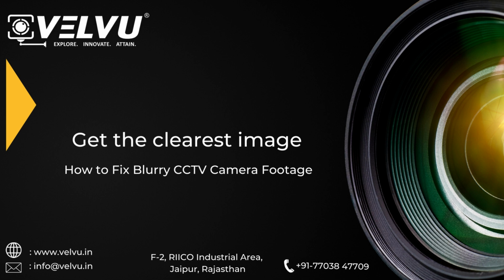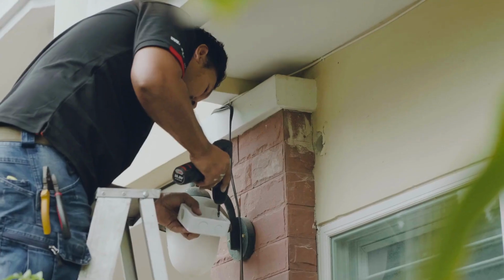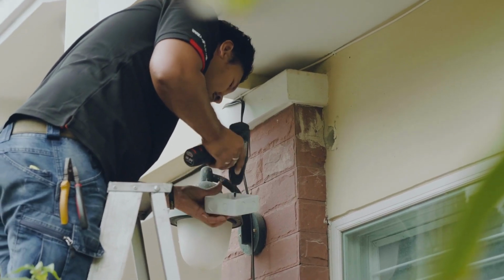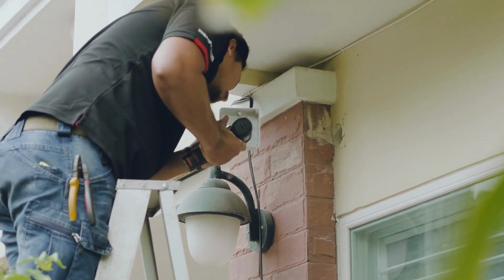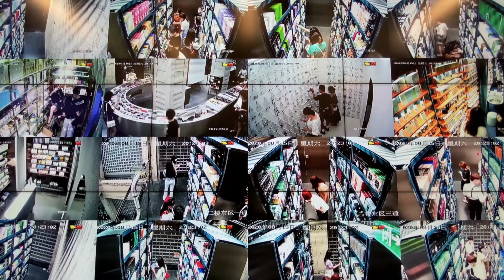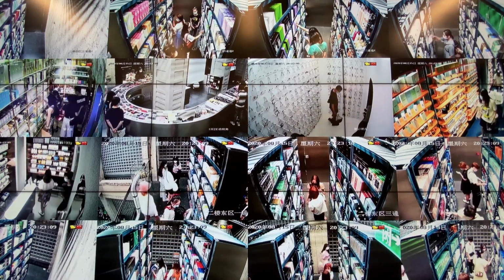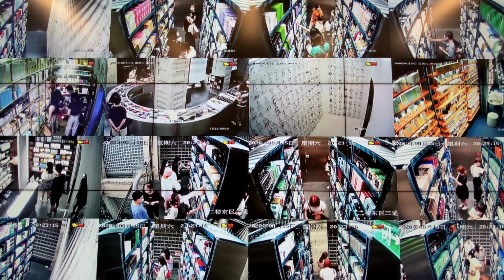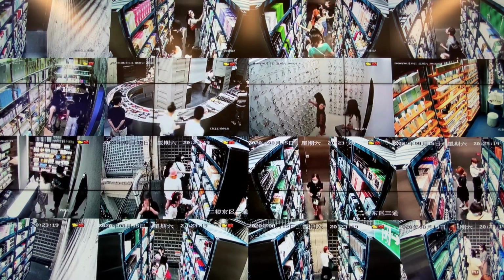How to Fix Blurry CCTV Camera Footage. Learn effective tips to enhance CCTV video clarity.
If you're frustrated with blurry CCTV camera footage and want to ensure the clearest images for your surveillance needs, you've come to the right place. In this video, I'll guide you through effective techniques to fix and enhance the clarity of your CCTV camera footage.

With this comprehensive tutorial, you'll learn step-by-step methods to troubleshoot and address blurry images. From adjusting camera settings to optimizing placement, I'll provide practical solutions to transform your surveillance from unclear to crystal clear.

By the end of this video, you'll have the knowledge and skills to overcome blurry CCTV camera footage and ensure the highest quality images for your monitoring purposes.

Don't miss out on this valuable tutorial. Hit the play button now and unlock the power to get the clearest image from your CCTV cameras!